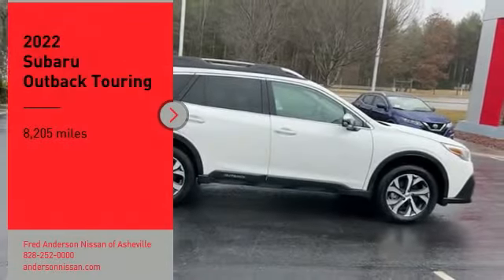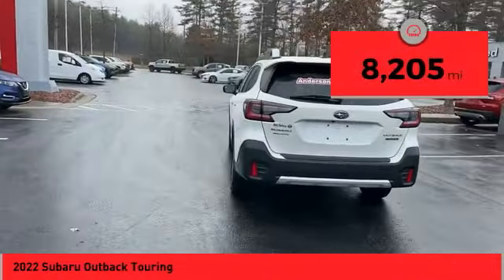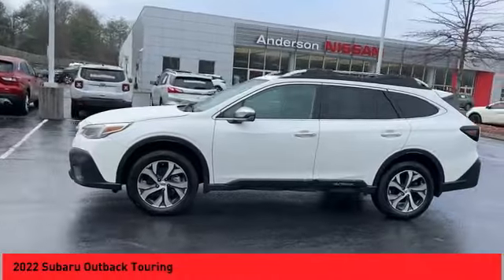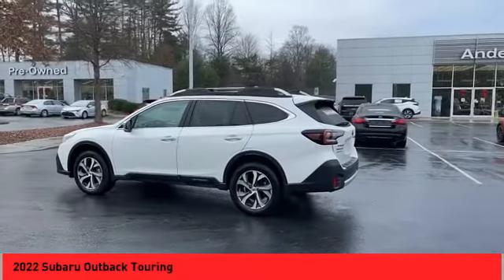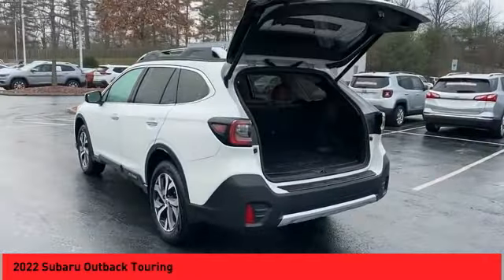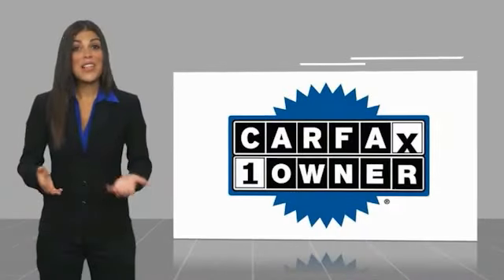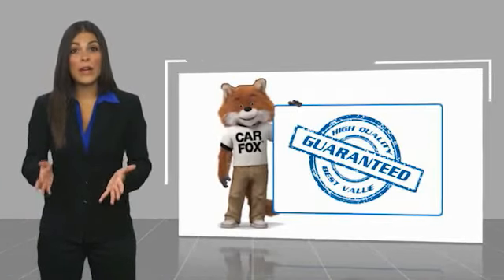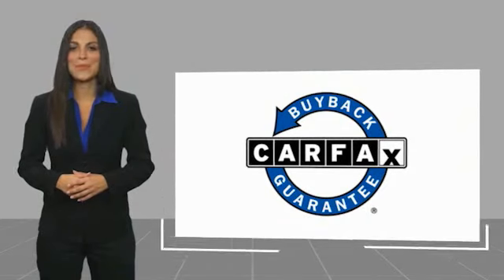2022 Subaru Outback Asheville NC PC220661A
2022 Subaru Outback Touring

Recent Arrival! CARFAX One-Owner. Clean CARFAX. 2022 Subaru Outback Touring Crystal White Pearl **Available at Fred Anderson Nissan of Asheville. Call us today at **, *Still Under Factory Warranty**, * FREE OIL CHANGES!, LOCALLY OWNED AND SERVICED!, Aux Audio Input, Alloy Wheels, Heated Leather Seats, Power Driver Seat, Bluetooth, Keyless Entry, Back Up Camera.AWD CVT Lineartronic 2.5L 4-Cylinder DOHC 16V 26/33 City/Highway MPG Odometer is 6002 miles below market average!Qualifying Non-Certified Used Nissans bought here and serviced at a FAMILY STORE receive our FULL ANDERSON FAMILY PLAN at NO COST to YOU! Our full family plan includes: 3-Day Vehicle Exchange*Lifetime Oil Changes*Lifetime Service Loaners (with $300+ Service)*Lifetime Car Washes(with Service)*MUCH MORE! (Value exceeds $1,000 in first years of ownership) Call us at , go or visit us at Fred Anderson Nissan of Asheville - 629 Brevard Rd Asheville, NC 28806 to learn more! Our # 1 goal is to help you find the vehicle you love at a price you can afford wrapped in a deal you don't want to walk away from. All prices exclude tax, tag, license, title, and registration for your state; NC inspection (up to $30 on used vehicles), and admin ($699) fees. All vehicle internet pricing is subject to change and requires standard financing through NMAC. From time to time in the transfer of data on the internet there are errors, the dealer is not responsible for errors in advertised price. See dealer for complete details.Welcome to Fred Anderson Nissan of Asheville - We're so happy you're here! Whether you stopped by because you are looking for a reliable, honest Nissan dealership in NC, or you're just browsing for your next dream car, we are ready and willing to do whatever we can to help make your experience a truly exceptional one. We typically stock over 300 new and 100 used vehicles DAILY and work with over several different banks to help ensure you get your best de